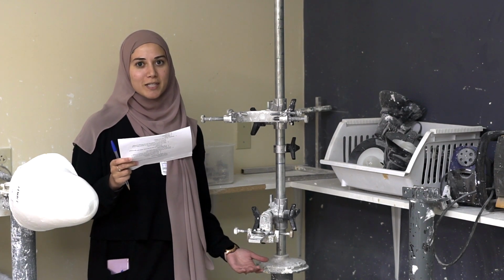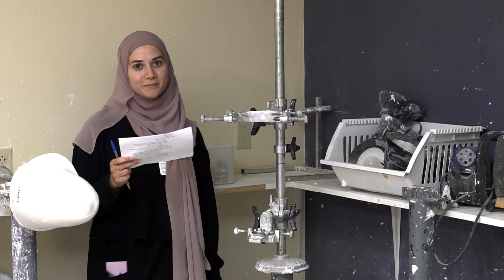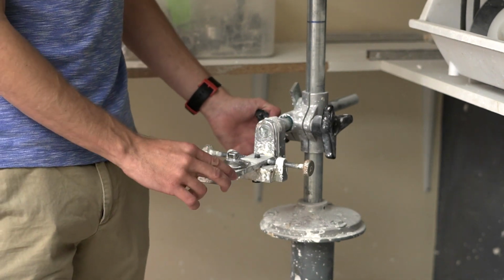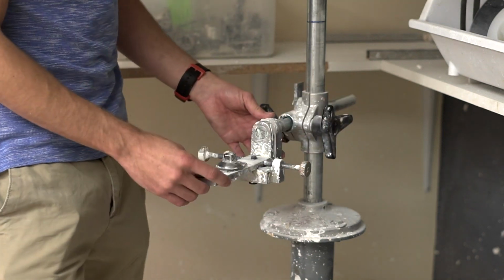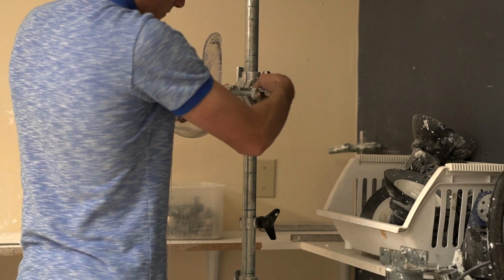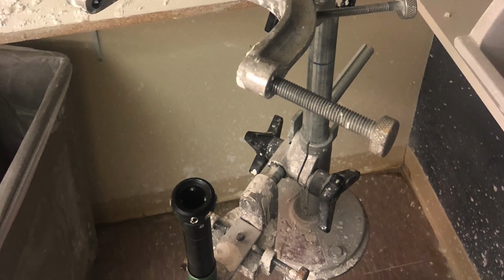MILMO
This video is about the milmo.